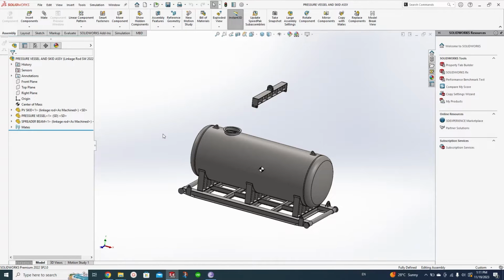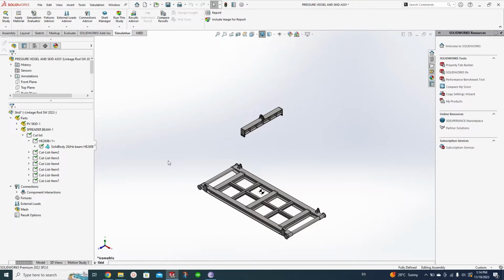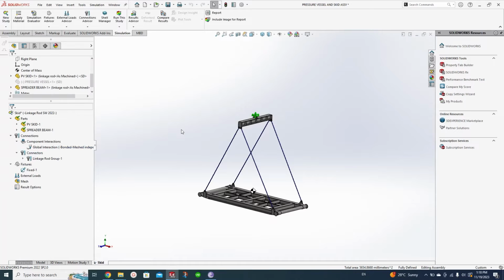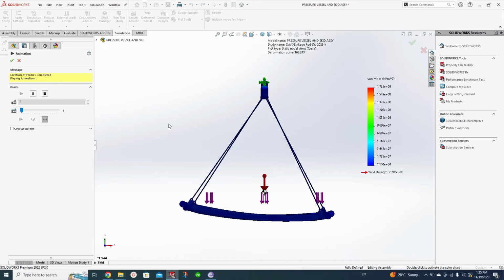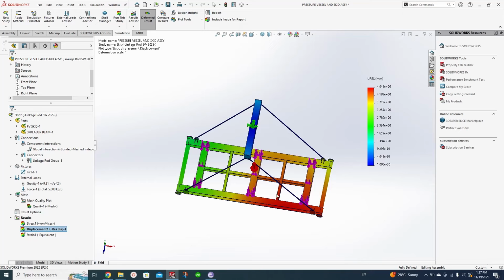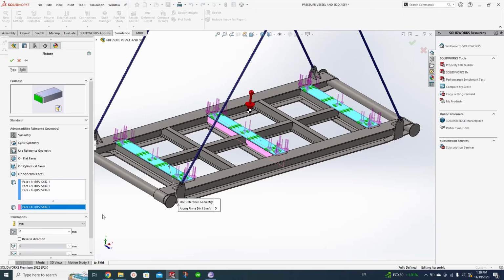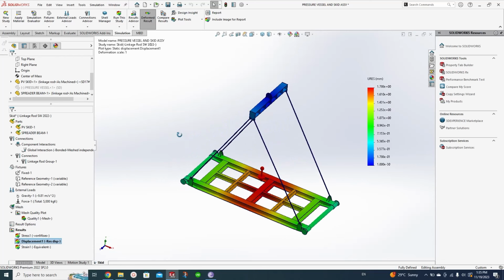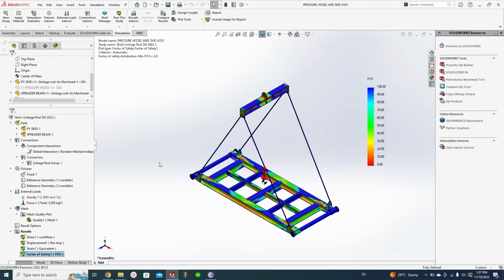Pressure vessel Skid Lifting Analysis Solidworks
Pressure vessel Skid Lifting Analysis Solidworks 2022
This tutorial is for only education purpose only, we are not responsible for any failure of study
This video is the perfect to learn more about (advanced) fixtures and many more…